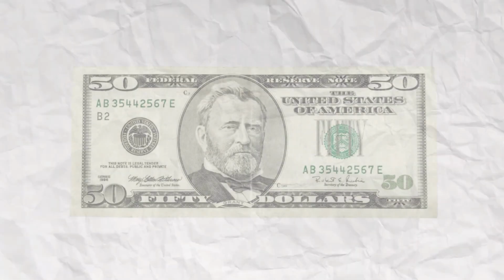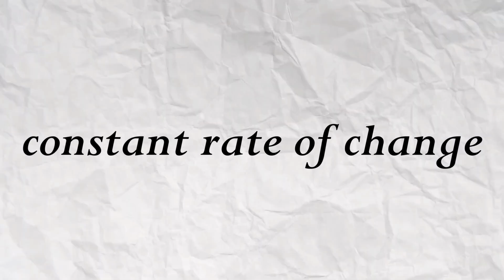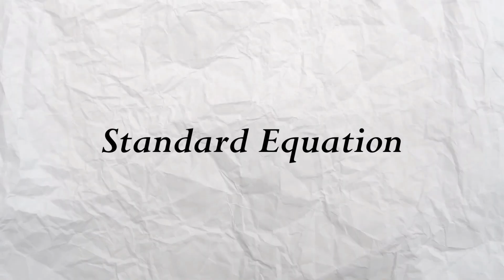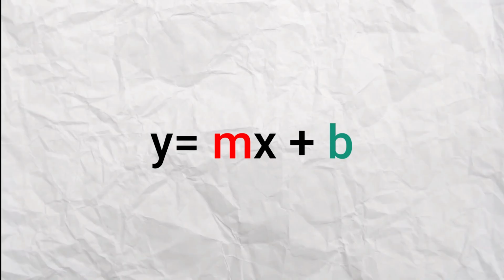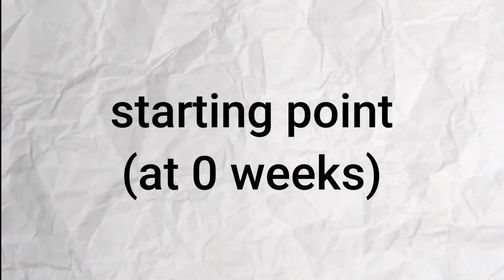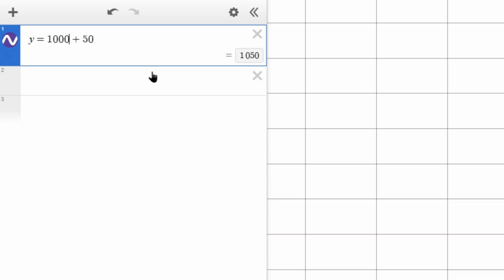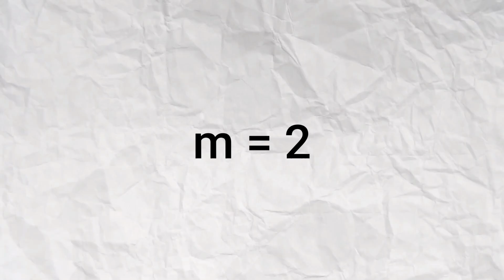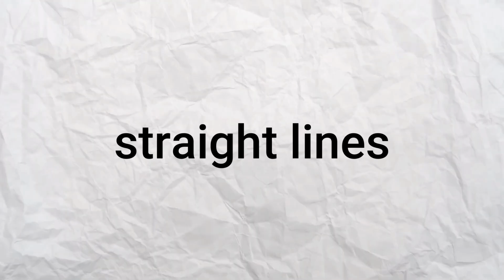Intro to Linear Equations — Algebra 1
In this video, y'all will be learning about linear equations—a fundamental topic in mathematics.
This video is by SPARK Education.
Presenter:
Editor: